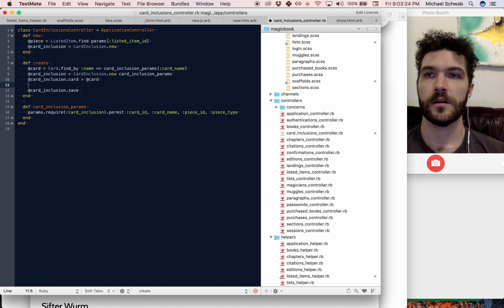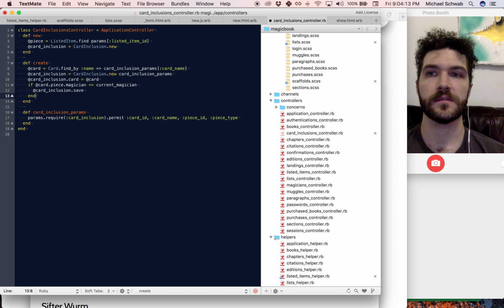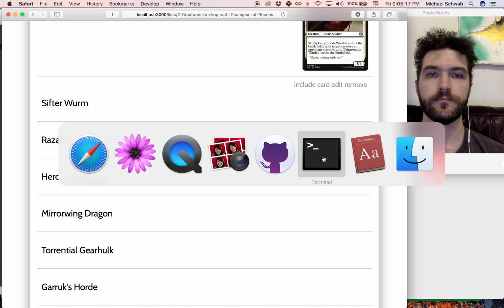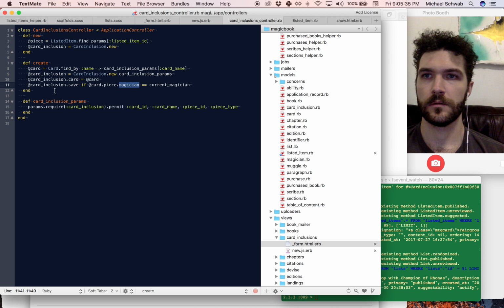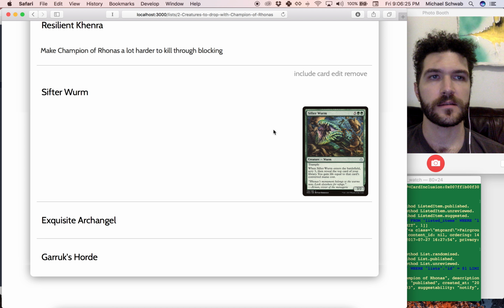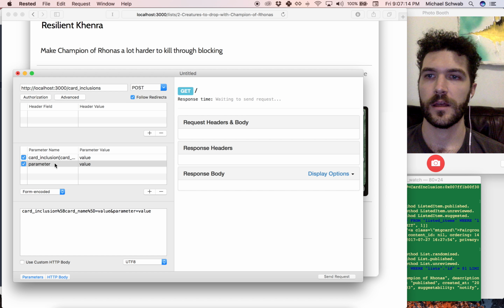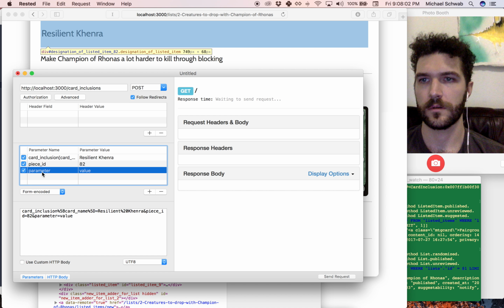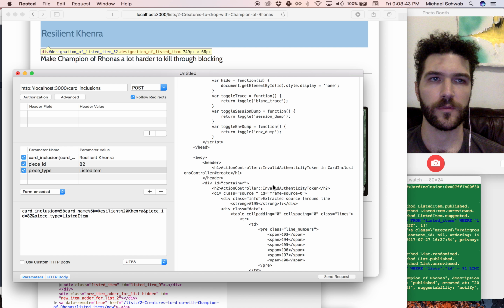authentication for submission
In which I discuss techniques for making sure hackers can't submit data into your db